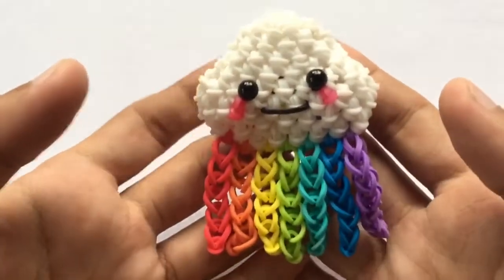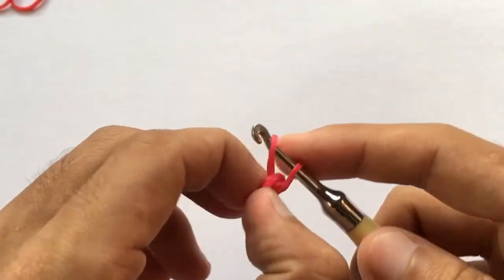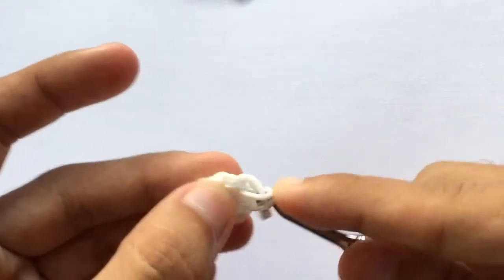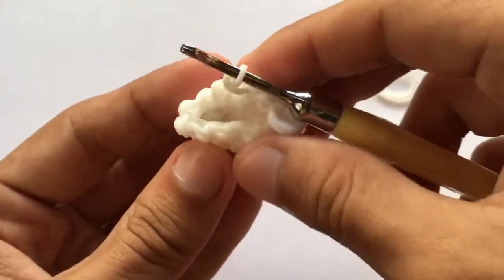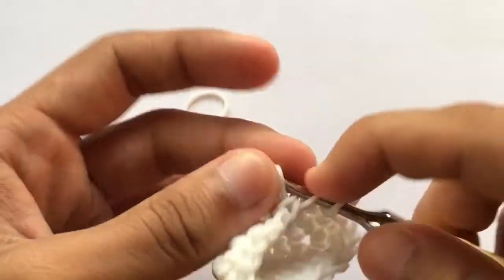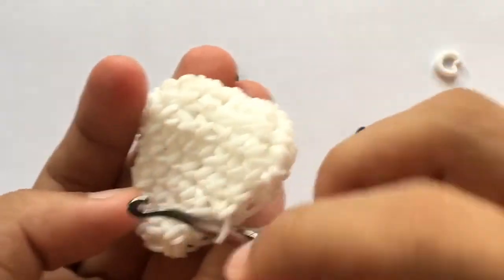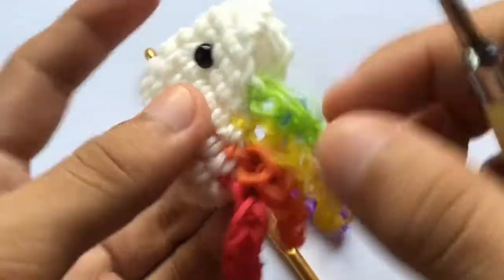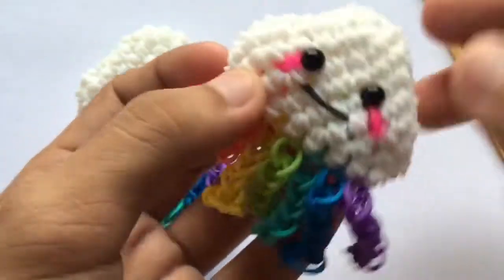Loomigurumi Rainbow Tutorial~Rainbow Loom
Hi guys🙋‍♂️❤️
So in today’s video I am showing you guys how to make this Loomigurumi Rainbow😍🌈✨ and this is designed by me❤️

HAPPY PRIDE MONTH YOU GUYS🥳🏳️‍🌈 ♥️

I hope you were able to understand the process of making it🙂

Rough Band Count/Requirements❤️
•White- 120 bands
•Red- 8 bands
•Orange- 8 bands
•Yellow- 8 bands
•(Neon) Green- 8 bands
•Turquoise- 8 bands
•(Ocean) Blue- 8 bands
•Purple- 8 bands
•Cheek (I used Jelly Pink)- 2 bands
•Mouth (I used Black)- 1 band
•Hook
•Stitch marker
•Safety eyes/Beads/Bands (for the eyes)

❤️ If you make one please post on Instagram and tag me and use the hashtag olympusdaloomer ❤️

——LINKS——
•Follow me/Stalk me on Instagram❤️

Have a Very Great Day😊❤️